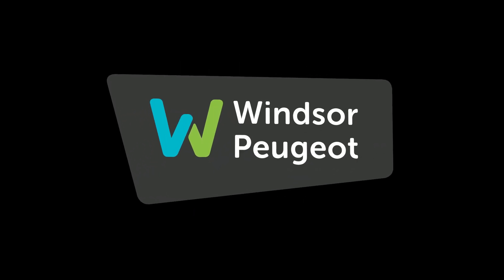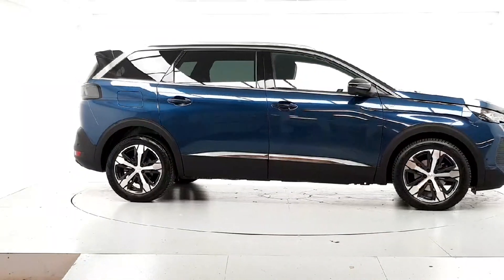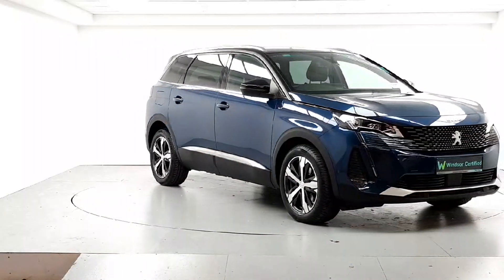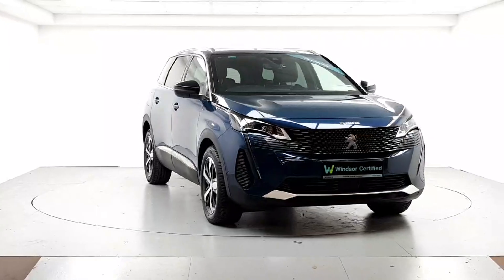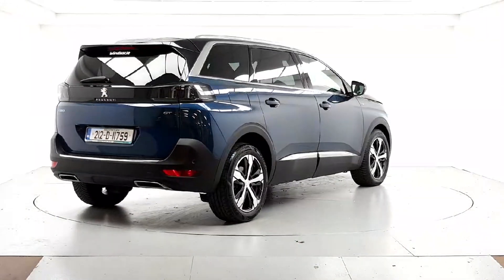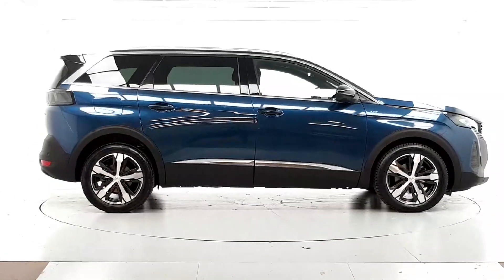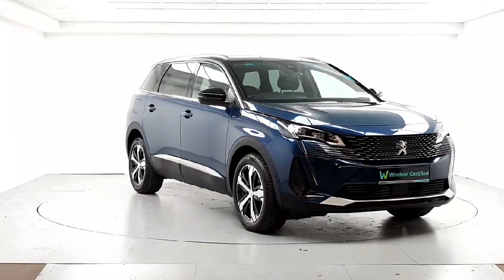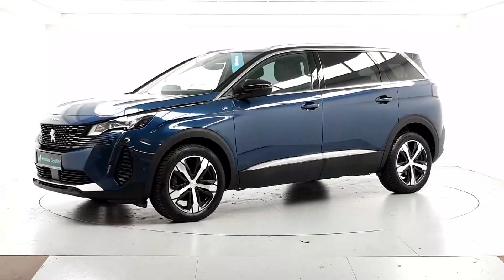212D11759 - 2021 Peugeot 5008 FL GT 1.5 Blue HDI 130 Auto 6. RefId: 407411